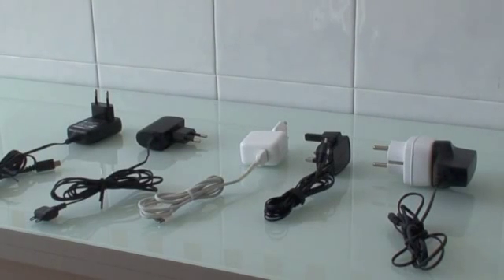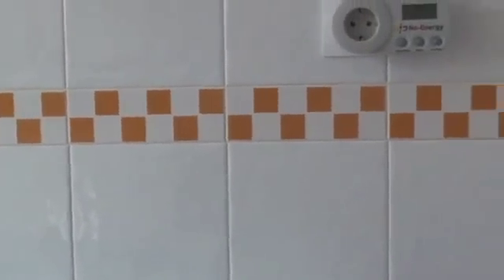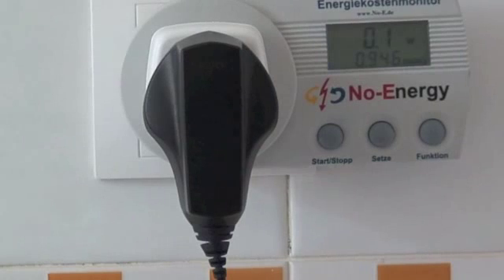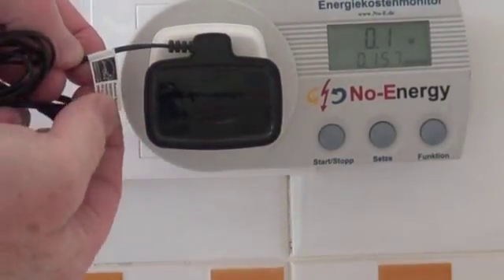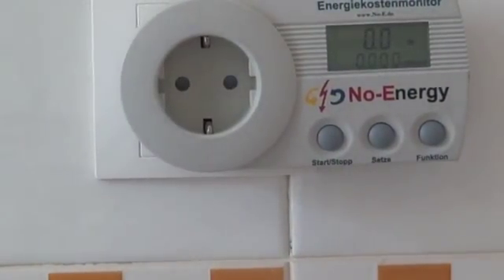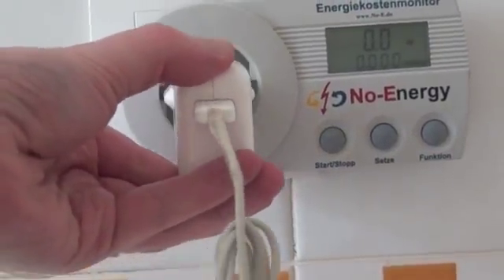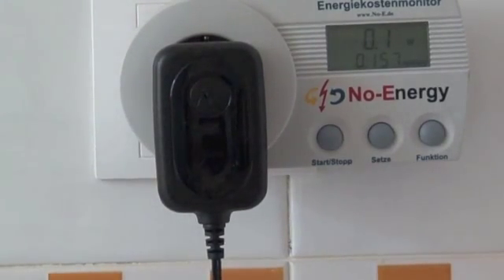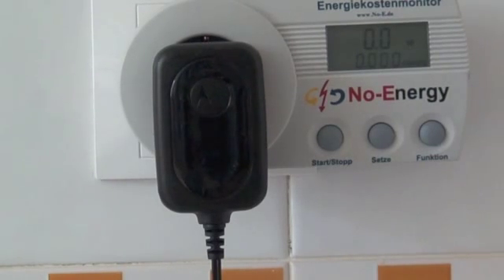Mobile phone charger energy-efficiency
Today I tested the vampire power draw of five different types of mobile phone charger (ones from Motorola, Sony Ericsson, Nokia and Apple).

Their draw was all 0.1W or less when not charging phones .

When you stack that up against the vampire draw from the Wii being over 9W, you have to conclude that mobile phone chargers are not major contributors to household phantom load.